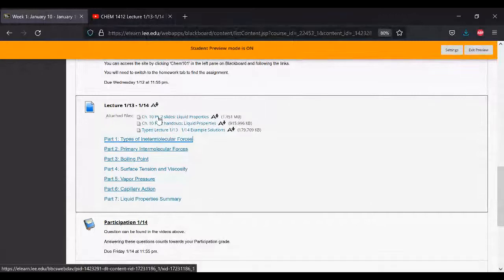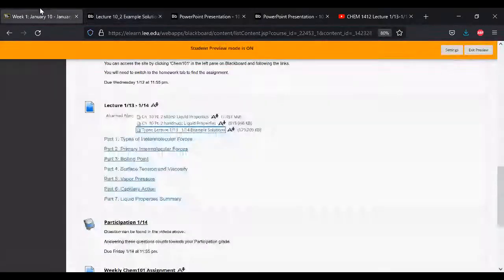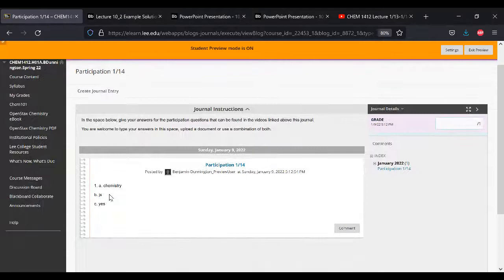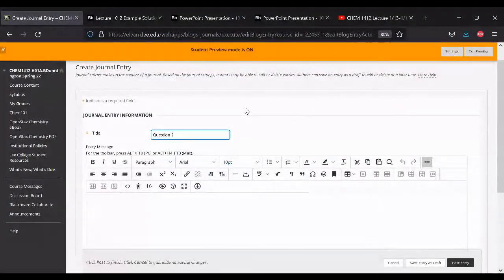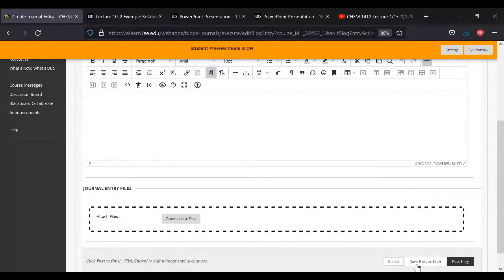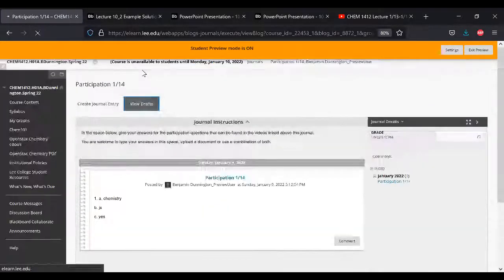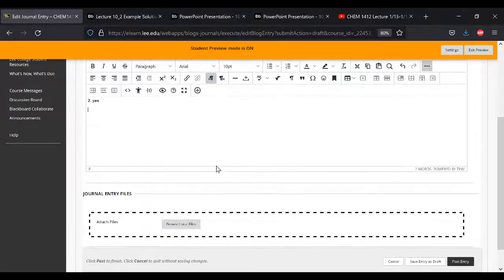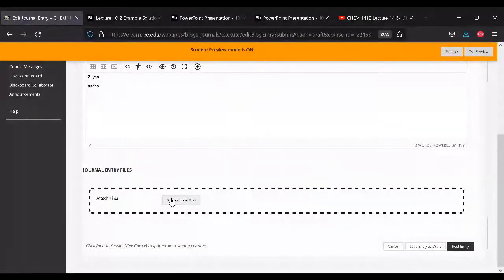CHEM 1412 Lecture 1/10-1/11 Part 4: Lecture & Partcipation